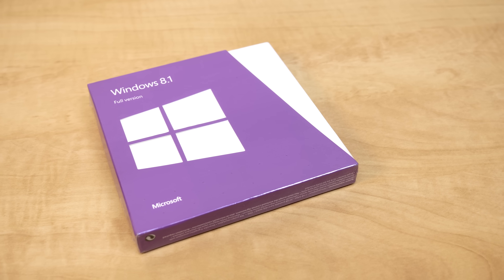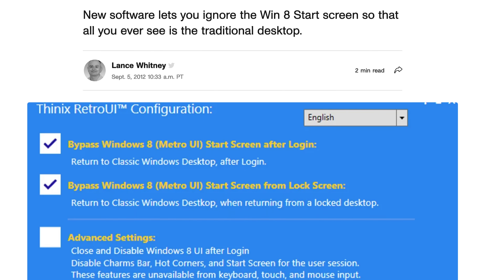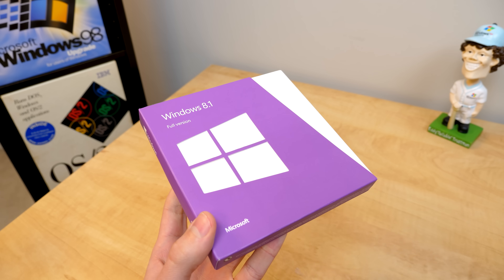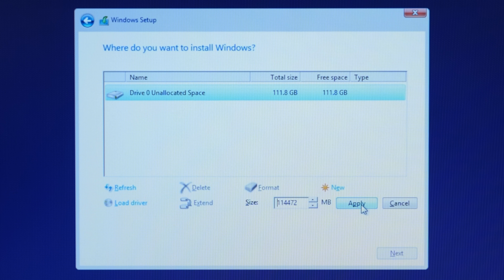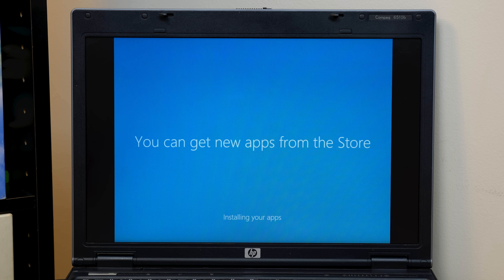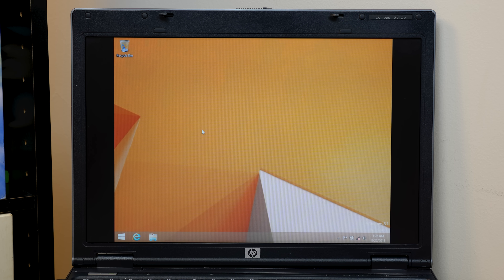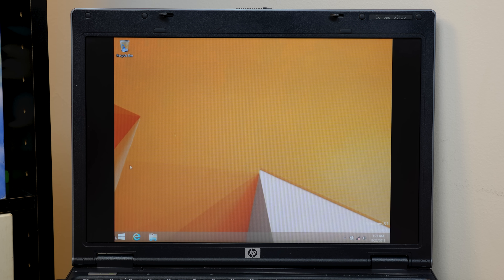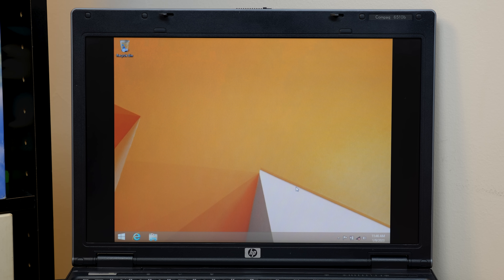So Long Windows 8.1 - An End of Support Retrospective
Windows 8.1's end of support is here, so today we're taking one last look at it to give it a proper sendoff.